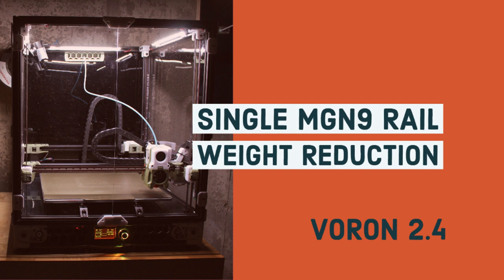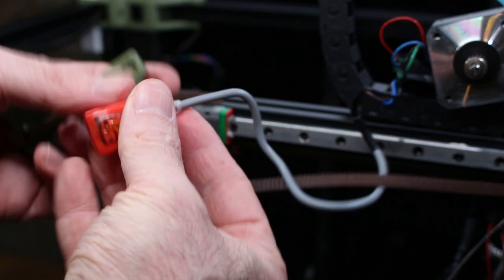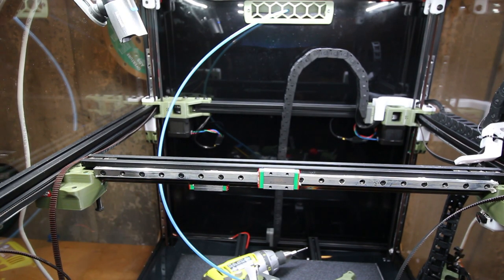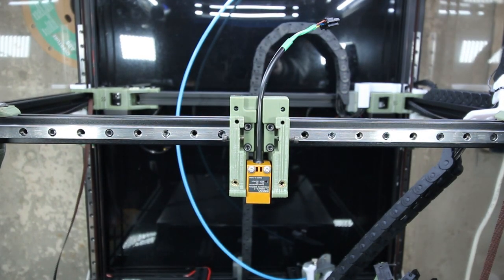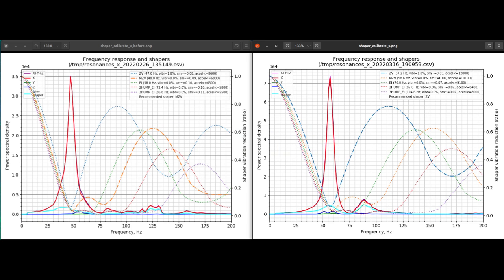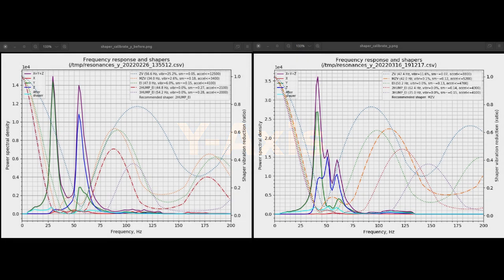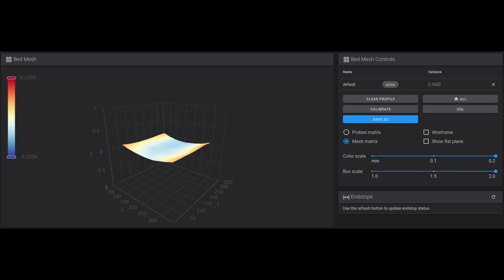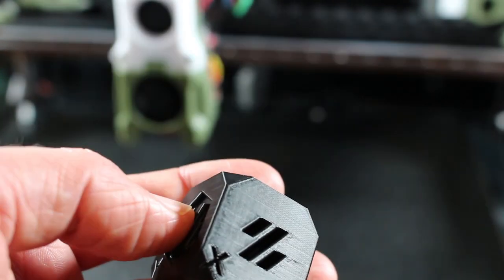Double your acceleration for free? Eliminate x-axis weight with a single MGN9 rail.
Reduce x-axis weight with a single MGN9 instead of a MGN12 linear rail and dramatically improve acceleration.  This modification provides multiple benefits to the Voron 2.4:
 - Drop the x-axis weight by over 200g
 - Eliminate the difficulties of aligning 2 rails on the x-axis and the negative impact on your prints and bed mesh
 - Increase acceleration to speed up your prints
 - Simpler maintenance for lubrication
 - Reduced ringing & vibration
 - No additional cost (other than some of your time)

See the measured improvements near the end of the video.

Credits:
- Andrew Ellis for the cool STL and tips that this works

- Voron design team for making the designs and instructions for a fantastic printer available as open source and these great start instructions

- Polyimide Tape